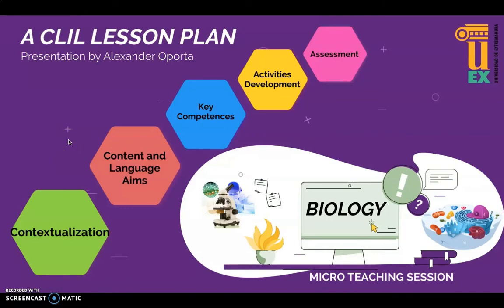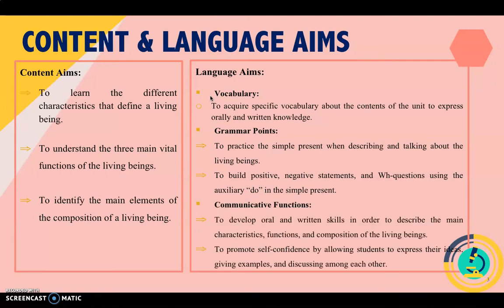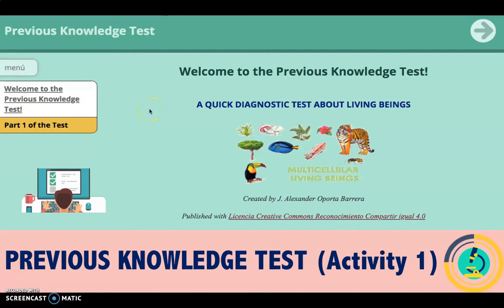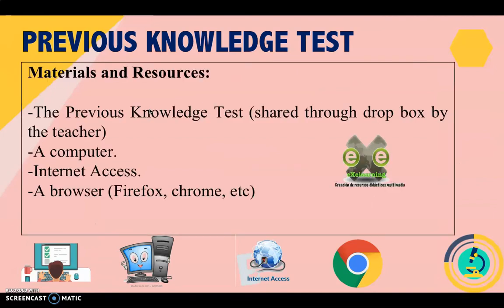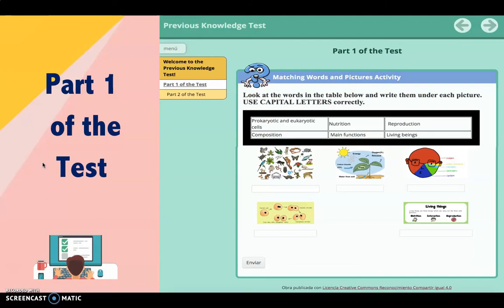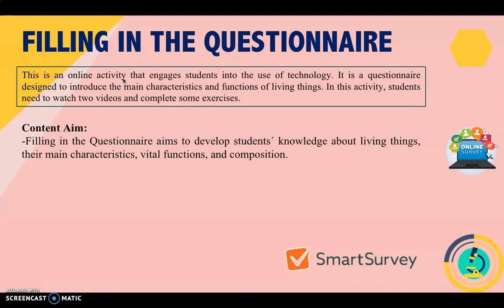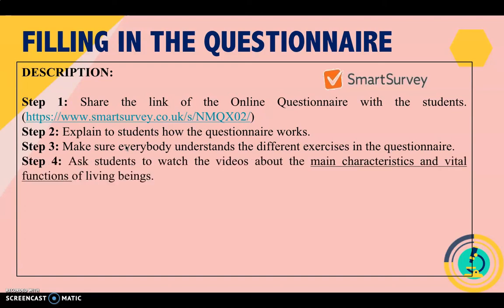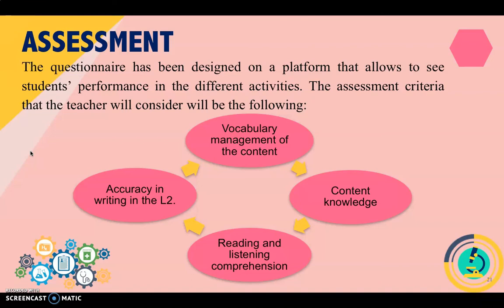Micro Teaching Video Alexander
This video contains a CLIL lesson plan of Biology for the first grade of secondary education.